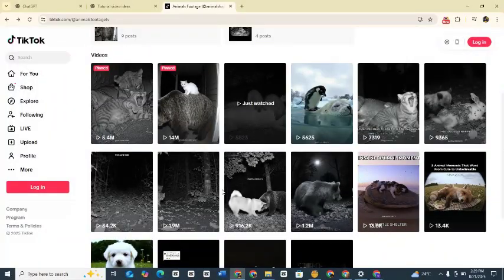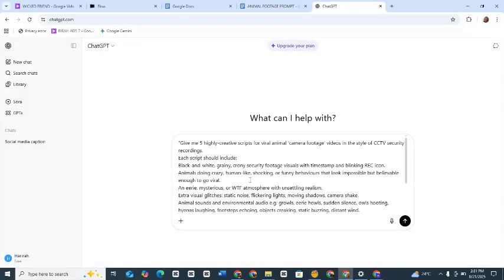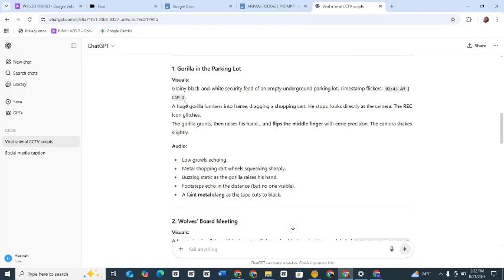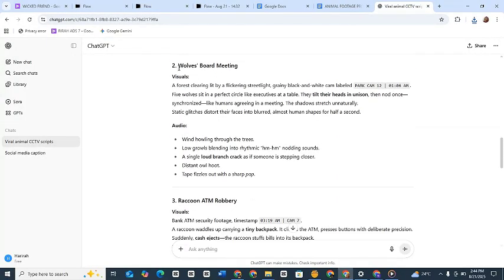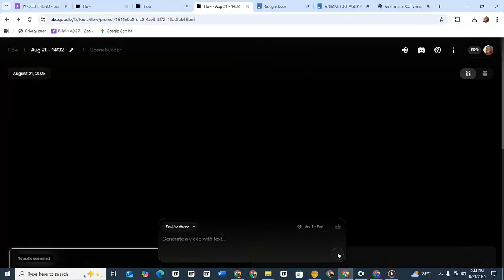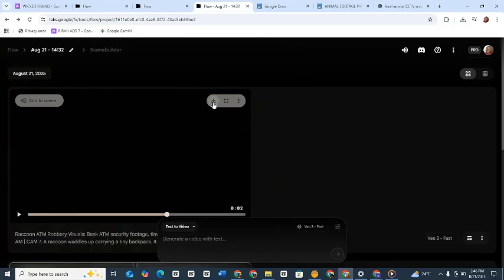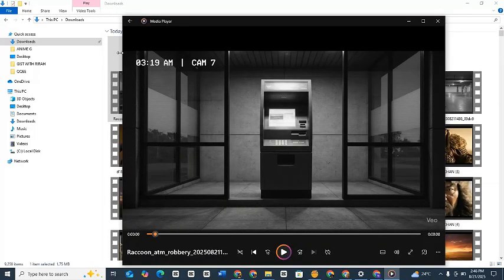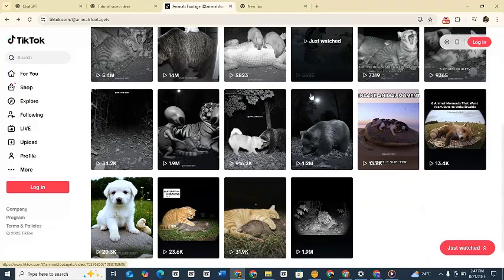How to Create Viral security Footage Camera Animal Videos with VEO 3 and Chatgpt.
Something wild is happening online right now — and hardly anyone has figured it out yet. A handful of smart creators are racking up *millions of views* by posting strange black-and-white “caught on tape” animal moments. They look like real CCTV clips… but the crazy part? Every single one is AI-made.

In this video, I’m breaking down exactly how you can jump in before the trend blows up:
🔹 How to use ChatGPT to cook up creepy, surreal “caught on camera” animal concepts
🔹 How to bring those ideas to life with FREE AI tools like Google Veo 2 & Veo 3
🔹 How to add that eerie surveillance vibe that makes viewers replay and share

This wave is still underground — meaning you’ve got the perfect chance to cash in before everyone else floods the space.

👉 And finally, leave me your QUESTIONS or video requests in the comments — I might make the next one just for you.

AI CCTV footage

AI caught on camera animals

creepy AI animal videos

surreal AI animal clips

viral AI TikTok CCTV videos

AI generated CCTV

AI caught on tape animals

weird AI animal content

black and white AI footage

AI caught on security camera

how to make AI CCTV videos

Google Veo AI tutorial

AI video content ideas

underground AI niche 2025

how to go viral with AI